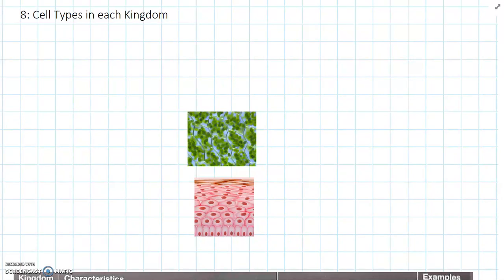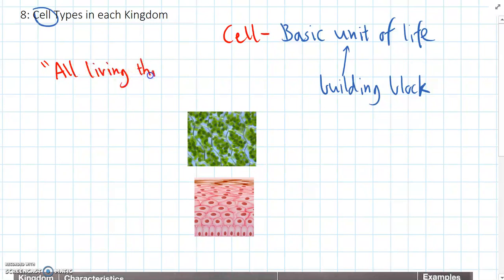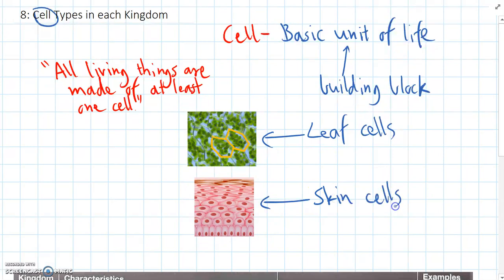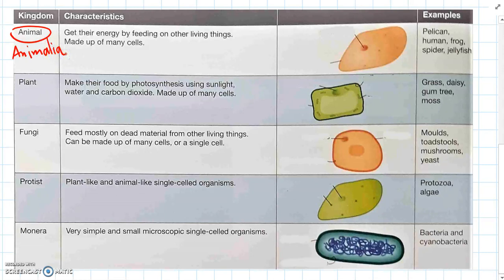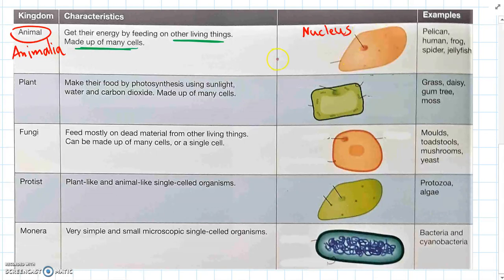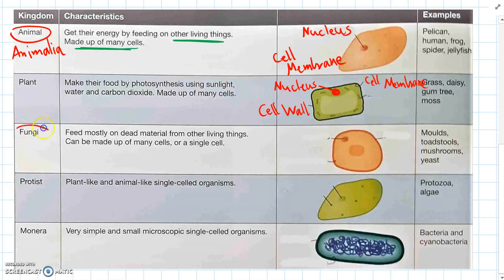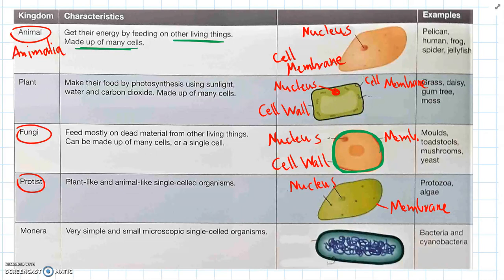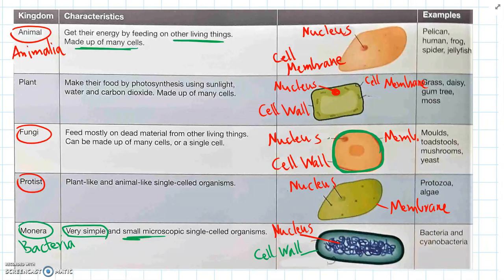Cell Types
Questions:
1) Define ‘cell’
2) Explain the cell types in each kingdom